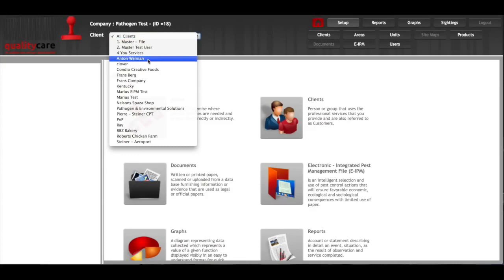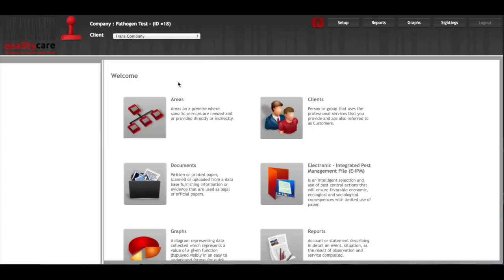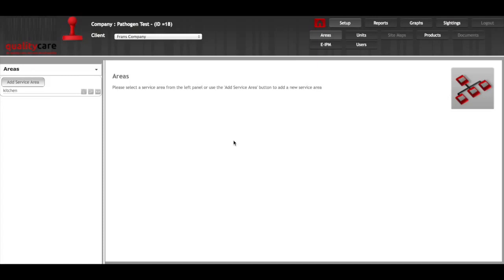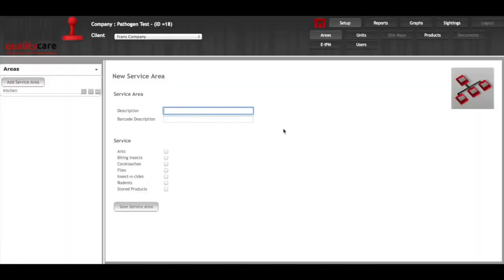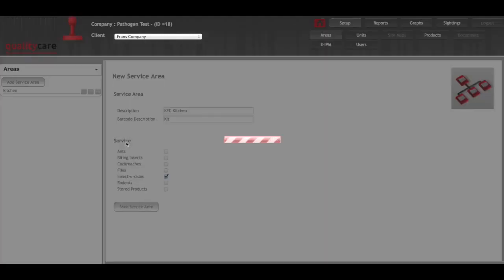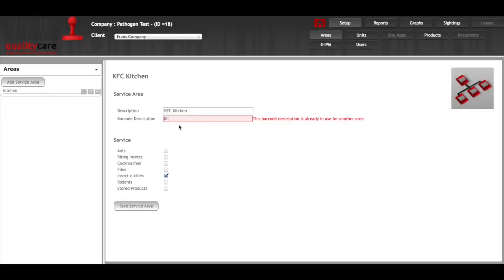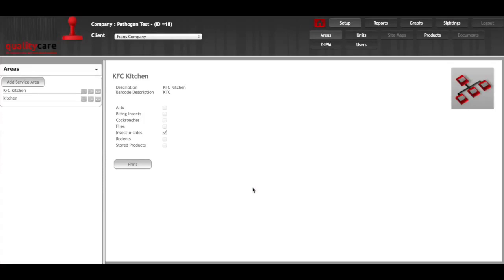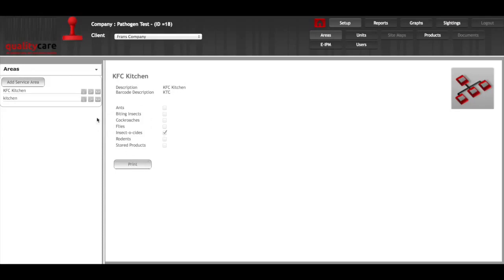Quality Care Tutorial 2 - Adding Areas